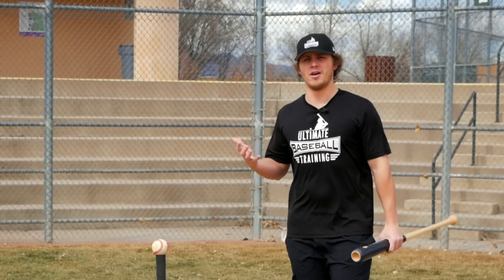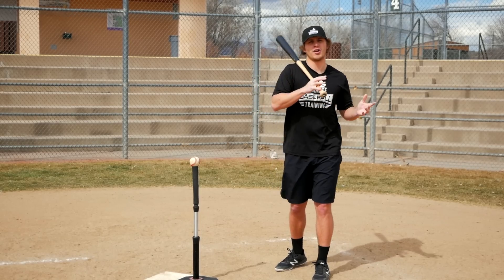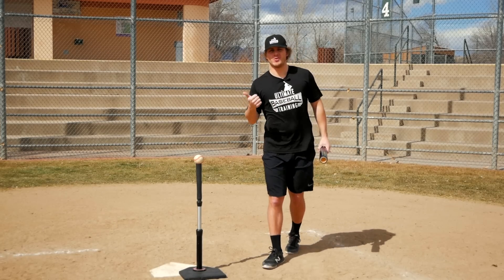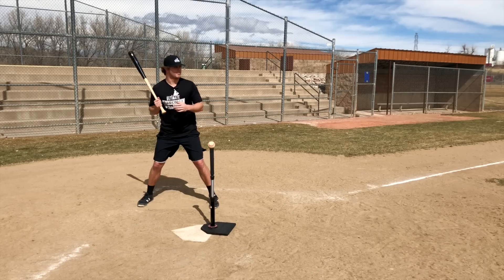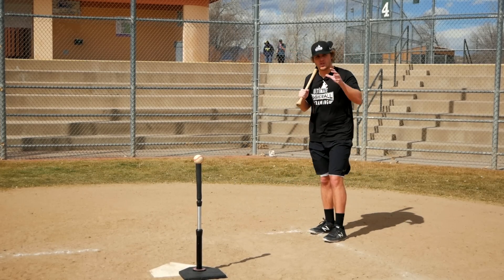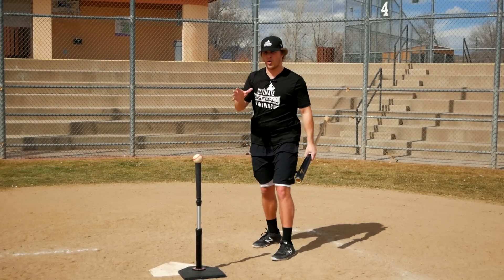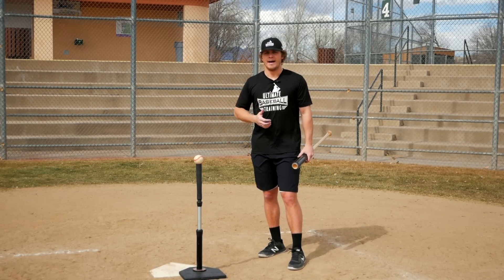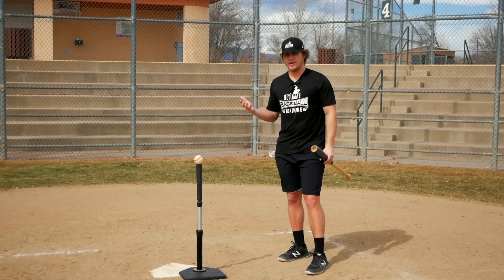How to Improve BAT SPEED without LIFTING WEIGHTS!!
Bat Speed Boosters Workout HERE!

In today’s video, Coach Justin from Ultimate Baseball Training shows you how to improve your bat speed without lifting weights.

If you want more bat speed, exit velocity, and power - so you can hit the baseball harder and further, this video is for you!